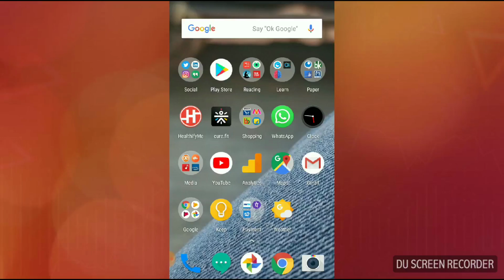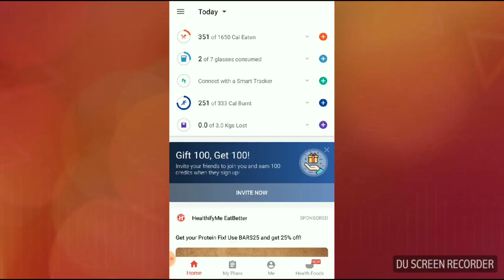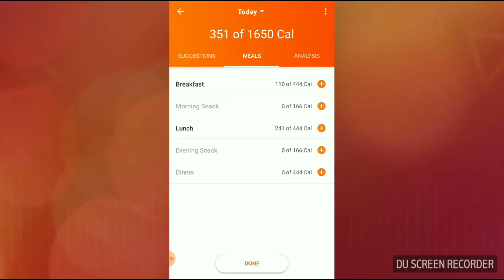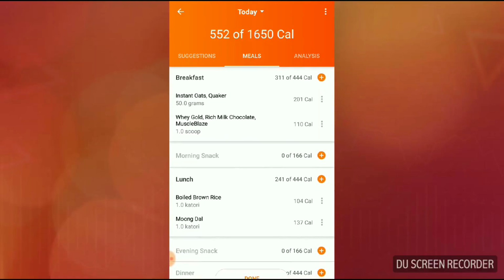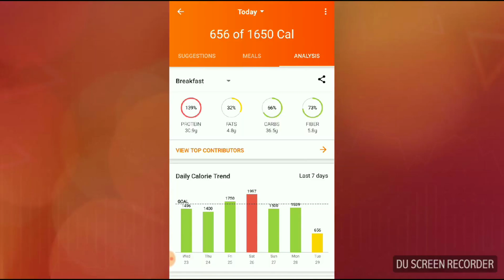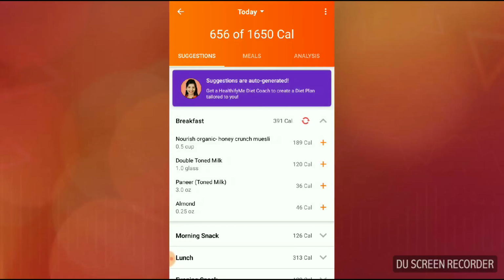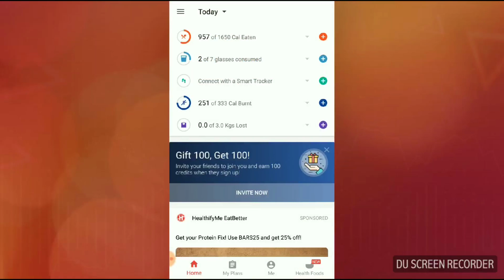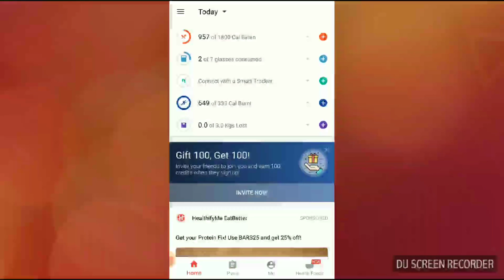Best Fitness App to Track Calories (in India) | Calorie Tracker | How to Use Healthifyme App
There are many fitness apps for tracking macros and calories but HealthifyMe App has one of the largest databases on Indian foods.

Tracking every food that you eat can be a daunting task but HealthifyMe app makes it quick and easy. With the help of the pre-loaded database of thousands of Indian recipes like poha, upma, roti, Indian curries, rice, dosa etc, it just requires a few clicks to count calories every day.

For a balanced diet, not only calories but you need to track macros (protein, carbs, fats) also. This will control your portion size and also ensure you intake an adequate amount of all essential macros.

The app is smart enough to suggest you macro requirements based on your goals. The app gives detail analysis about your overall calorie intake, your macros and how you are doing against your goals. The app also suggests some healthy meal and snack options based on your food preferences.

The Healthifyme app has helped many of us to lose weight and follow a diet strictly. Try it on your own and enjoy a healthy lifestyle.

For a step by step guide on Healthifyme app, check out the blog post